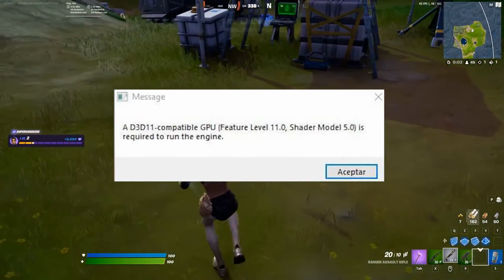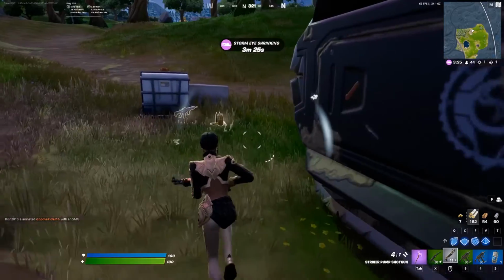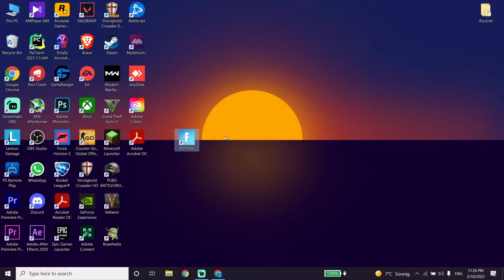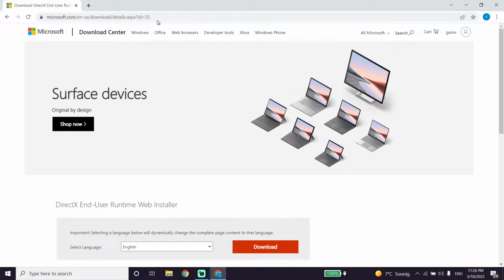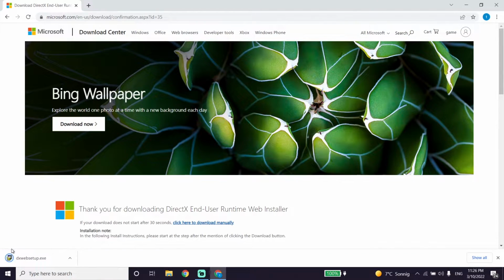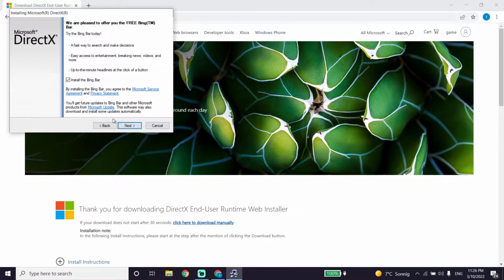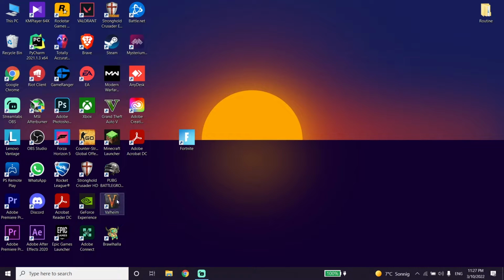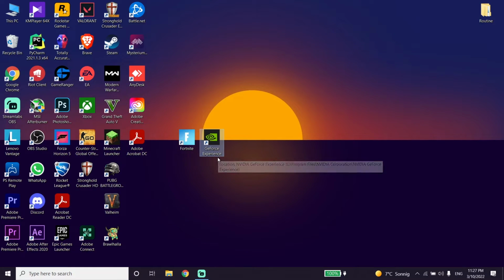How To Fix Fortnite Directx Error in 2022 | D3D11 Compatible Gpu is Required to Run The Engine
Hello everyone in this video I'm showing you How To Fix Fortnite Directx Error in 2022 | D3D11 Compatible Gpu is Required to Run The Engine. so if you want to know how to fix fortnite directx I recommend to watch this video.